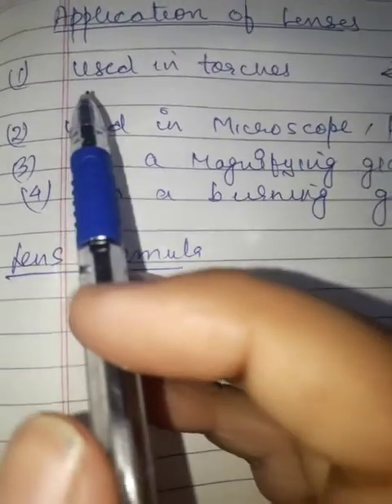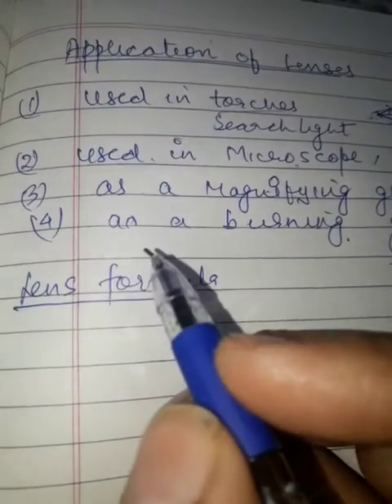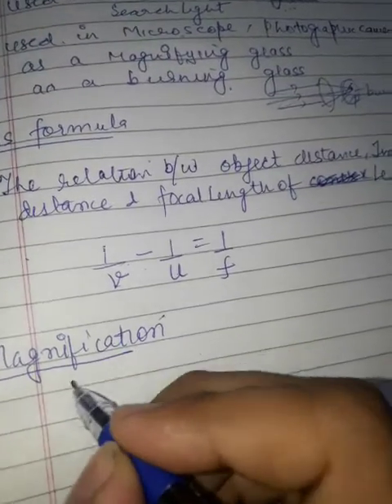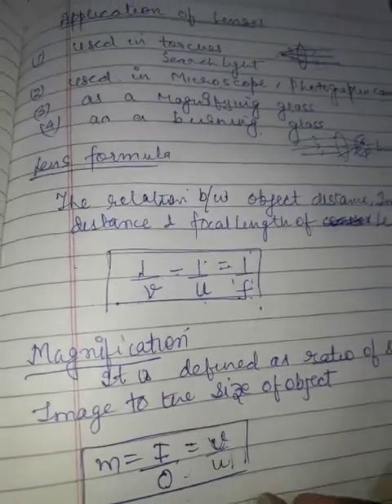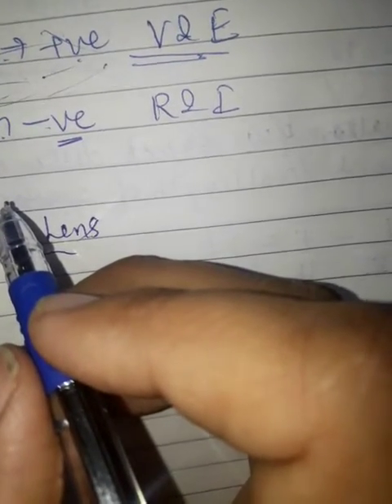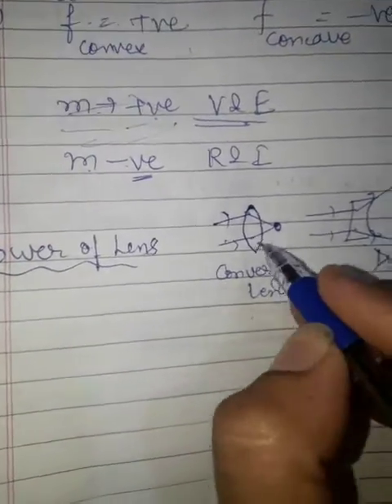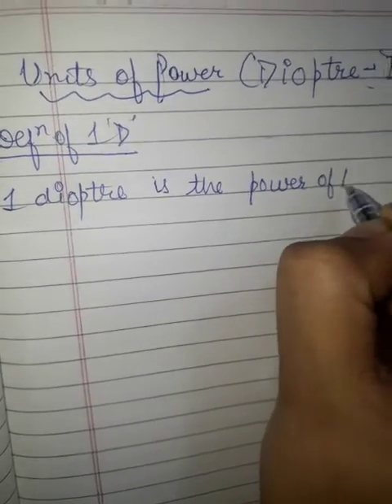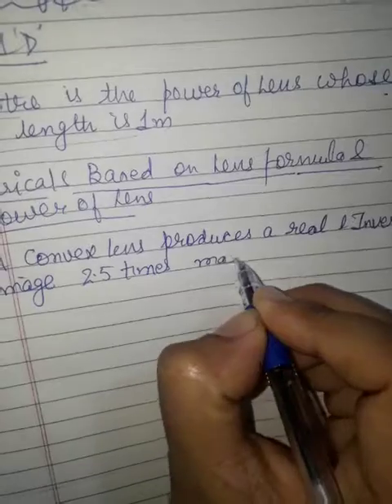lens formula and power of lens